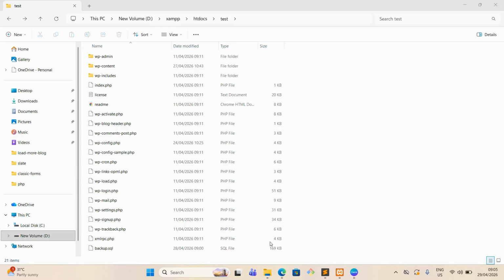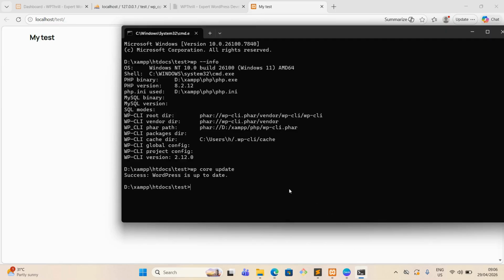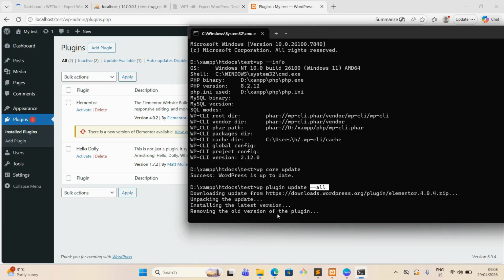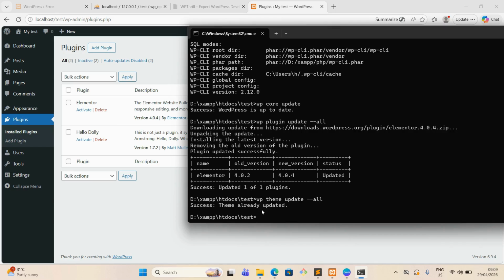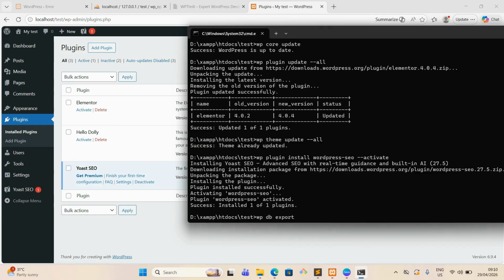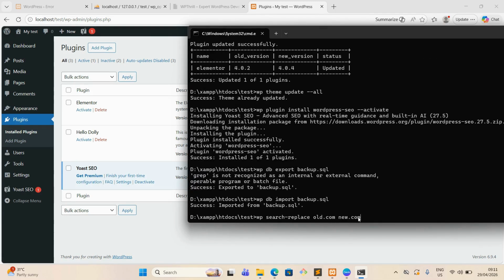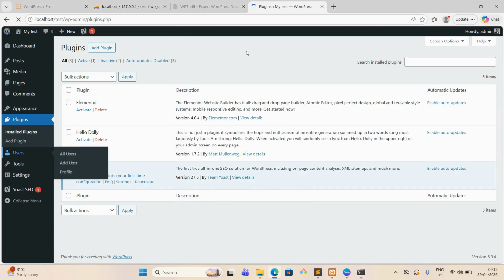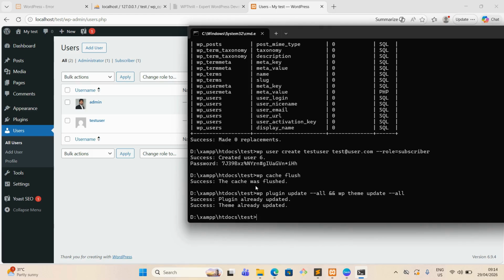10 Powerful WP-CLI Commands That Will Save You Hours (2026)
Want to speed up your WordPress workflow and stop wasting time on repetitive tasks?

In this video, you’ll learn 10 powerful WP-CLI commands that can save you hours of manual work. Whether you're a developer, freelancer, or managing multiple WordPress sites, these commands will help you work faster, cleaner, and more efficiently.

What you’ll learn:

How to manage plugins and themes instantly
Export & import databases using command line
Fix common WordPress issues in seconds
Search & replace URLs safely
Clear cache, update core, and more

These are real-world commands used daily in professional workflows.

Perfect for:

WordPress developers
Agency workflows
Site maintenance & optimization

Commands covered in this video:

wp plugin install / activate
wp theme install
wp db export / import
wp search-replace
wp cache flush
wp core update
…and more

If you want faster WordPress development without relying on the dashboard, WP-CLI is essential.